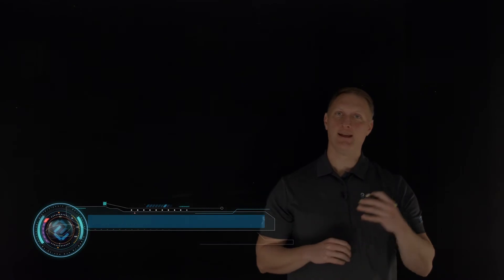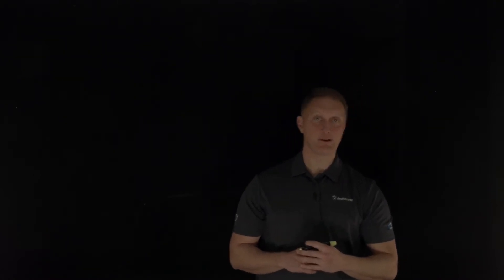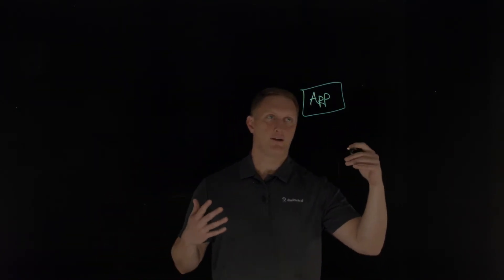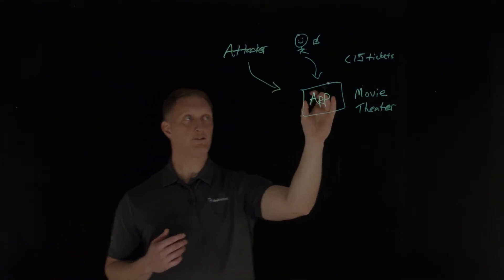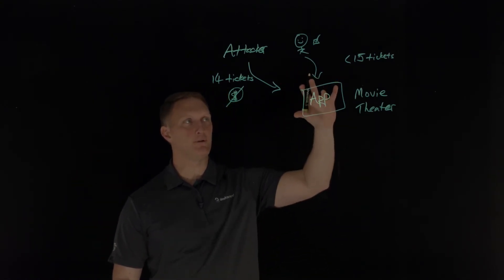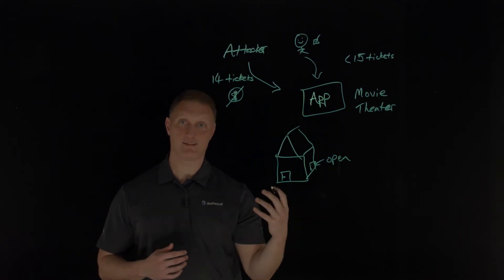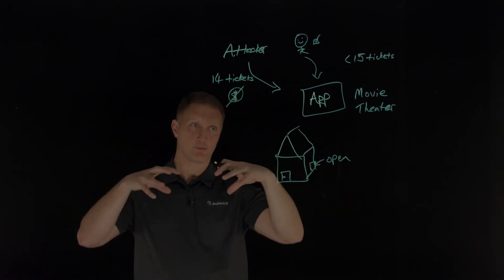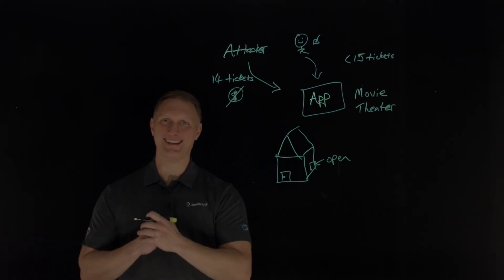2021 OWASP Top Ten: Insecure Design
In this video, John Wagnon discusses the fourth entry on the 2021 OWASP Top Ten list: Insecure Design. He explores the significance of this new category, highlighting the risks associated with inadequate security measures in design processes. The video provides insights into how insecure design can lead to vulnerabilities and emphasizes the importance of integrating security from the outset of development.